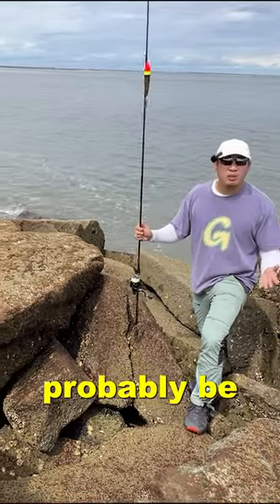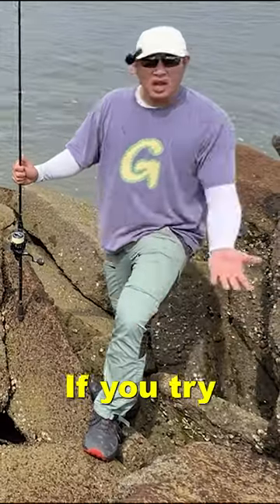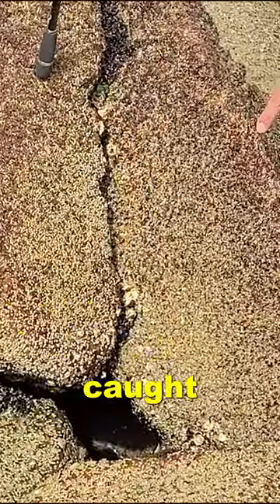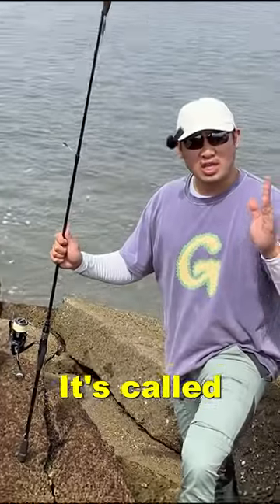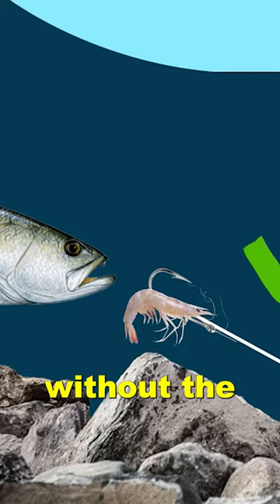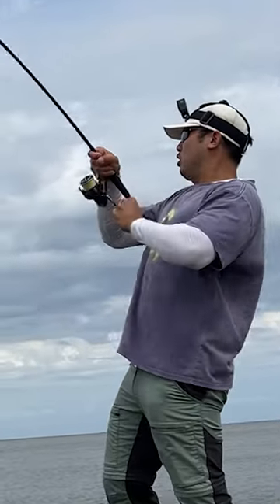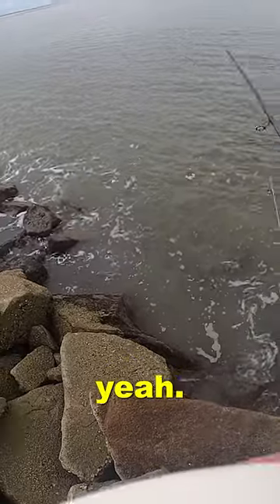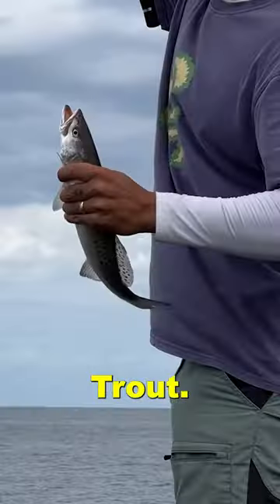BEST fishing rig for ROCKS 🎣